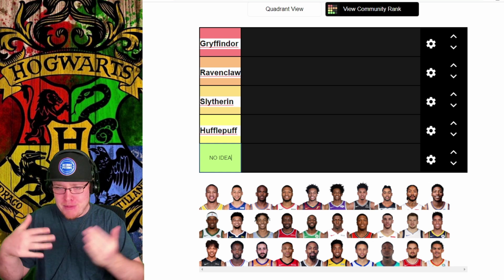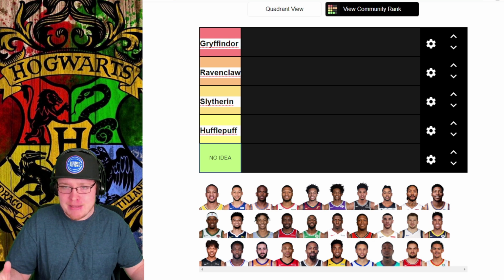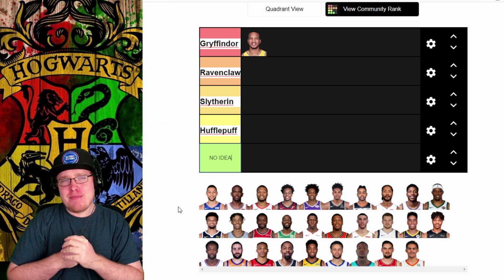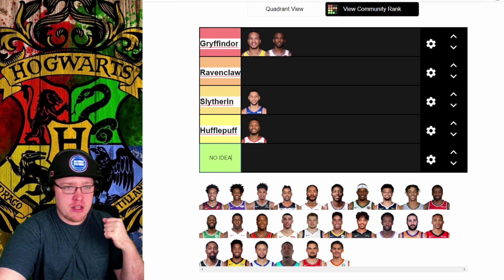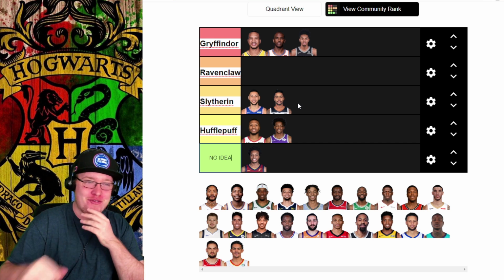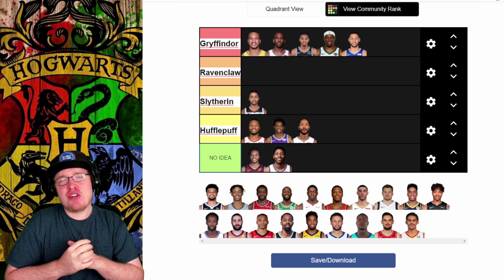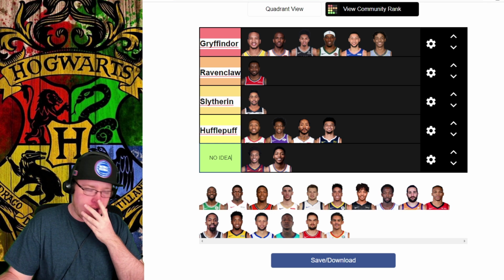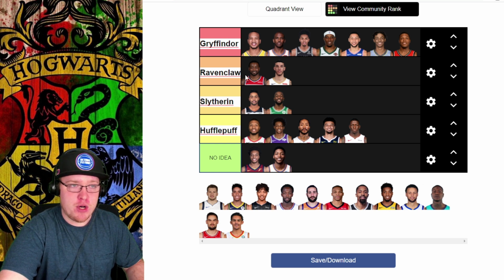Sorting NBA Point Guards Into Hogwart Houses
Agree Or Disagree?

drop that LIKE for the next episode!

Thank you all so much for taking the time to watch my videos!